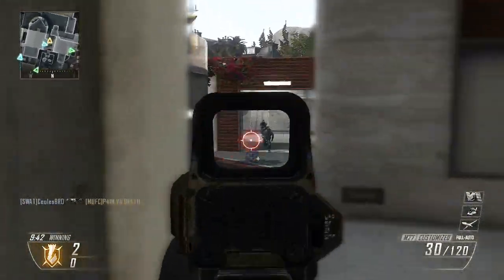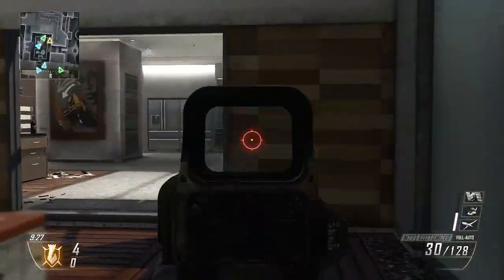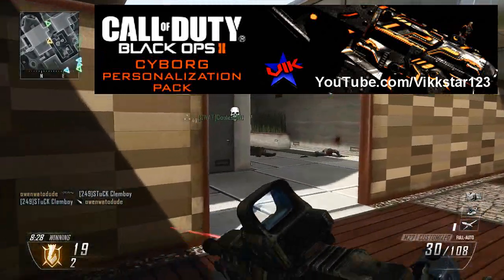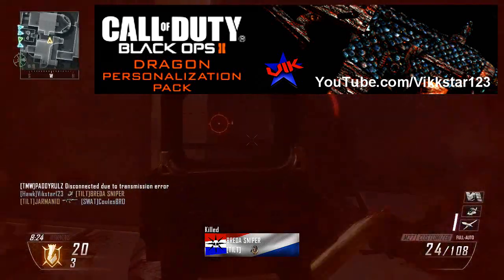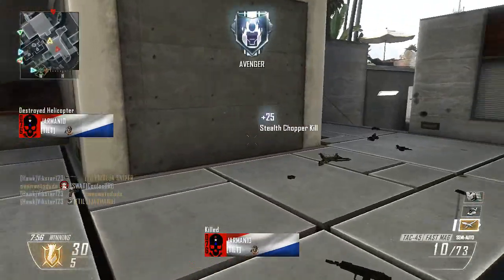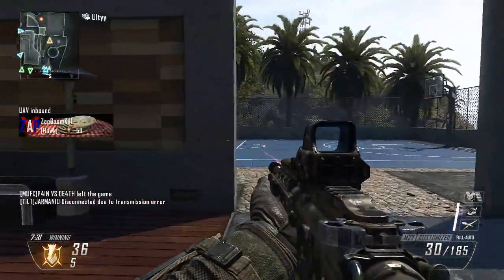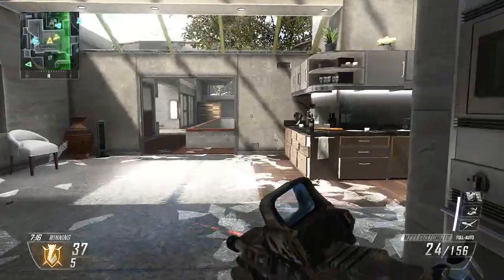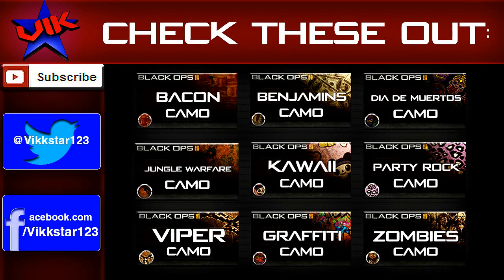Black Ops 2 NEW CAMOS - Cyborg - Dragon - Paladin - Comic Book